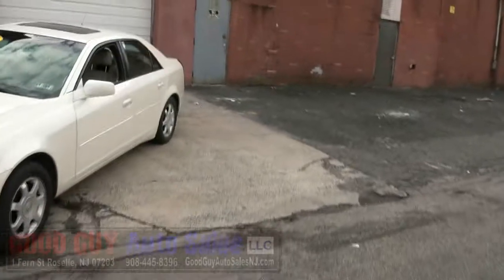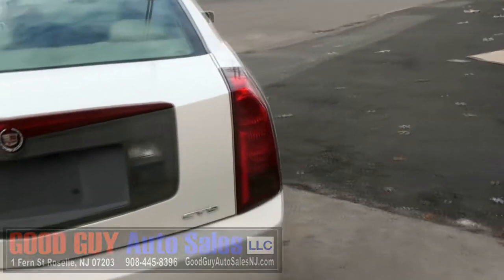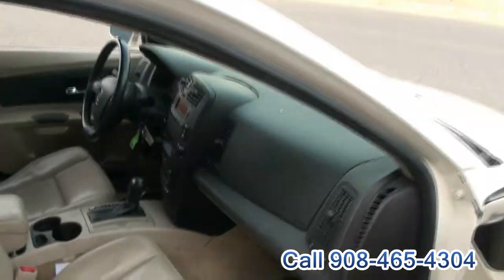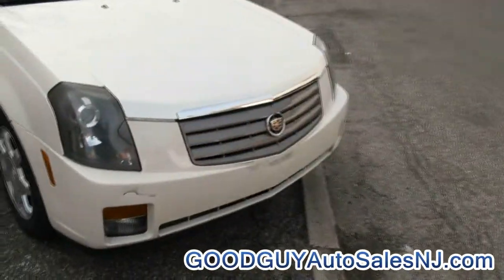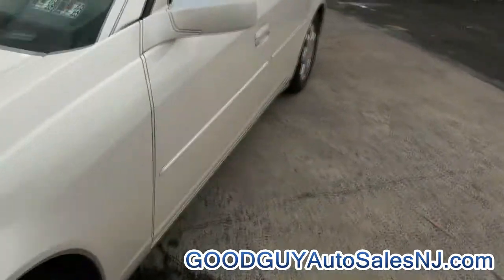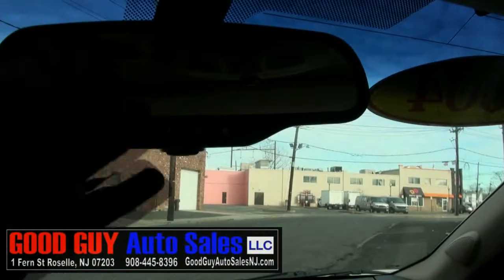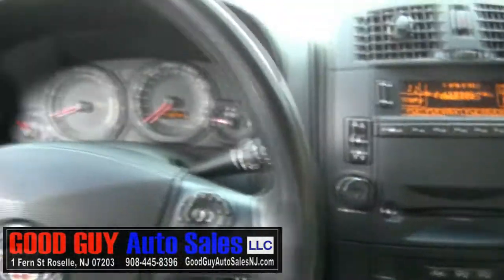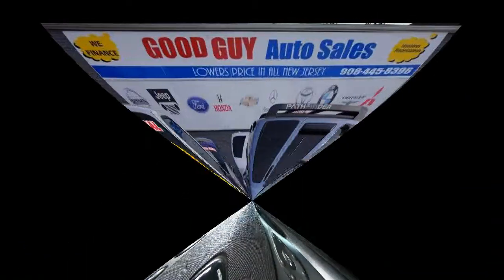2004 Cadillac CTS Sedan